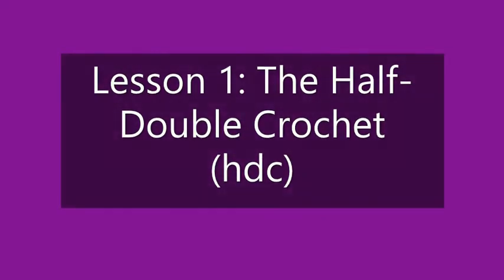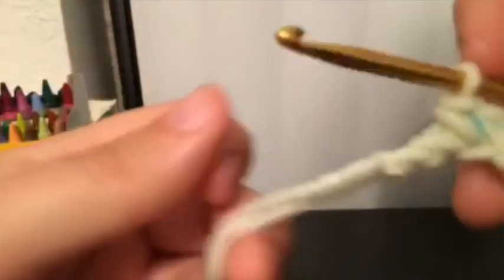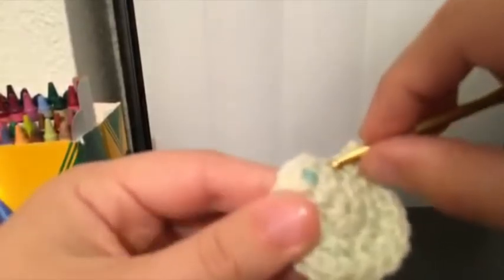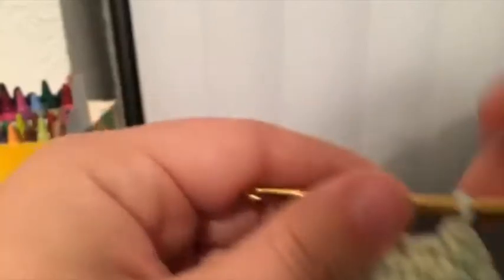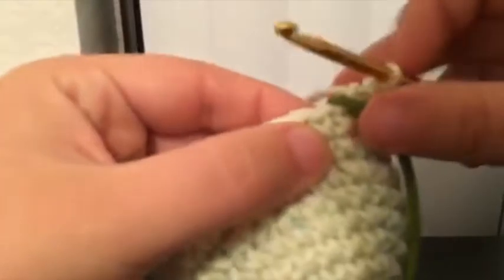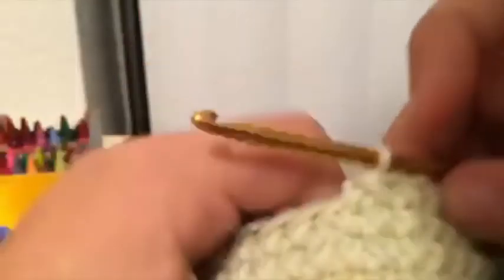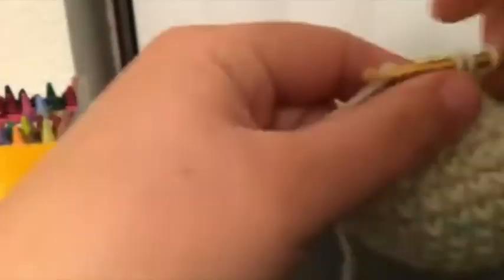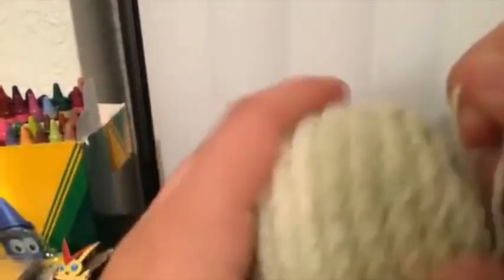Crochet Basics Ep 2 w/Egg Plushie Project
Yep, it's time for another crochet tutorial. Sorry if it looks rushed, but I didn't think it would take so long to edit. Anyway, today, besides learning more stitches and techniques, you will also learn how to make your own plush egg! Why an egg? Well, where do you expect your Pokémon to come from? Plus, Easter is coming up next month. Mostly, though, it's just to give you some practice before we get to actually crocheting a stuffed Pokémon. You don't even need that much to get started, just some scraps of yarn, a crochet hook, a tapestry needle for sewing, and some stuffing.  I hope you guys have fun with this project!

Interested in the original pattern? Look below at the citation so you know what you're looking for!

Pattern:
Clark, Erin. "Sy Clops". Voodoo Maggie's Adorable Amigurumi: Cute and Quirky Crocheted Critters. Rutland, Vt., 2012 pg.30-31